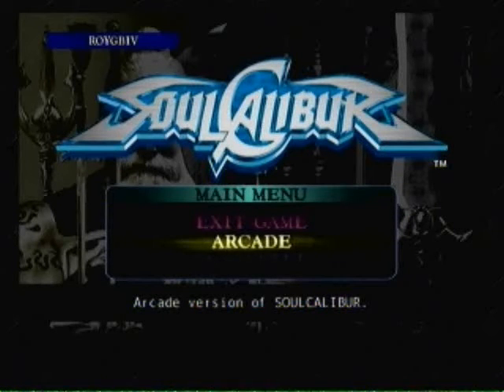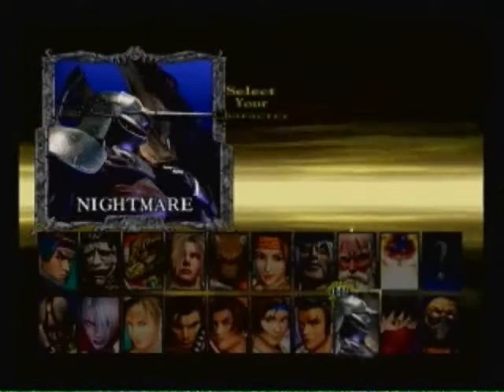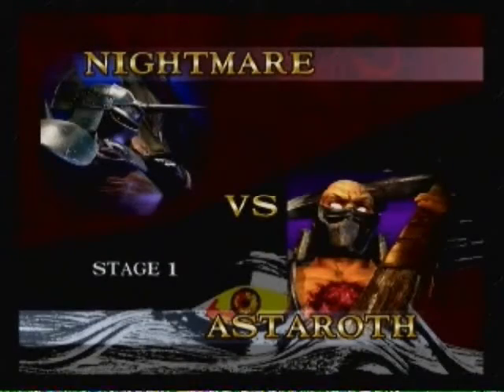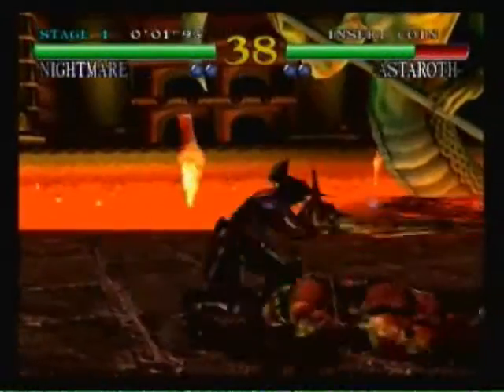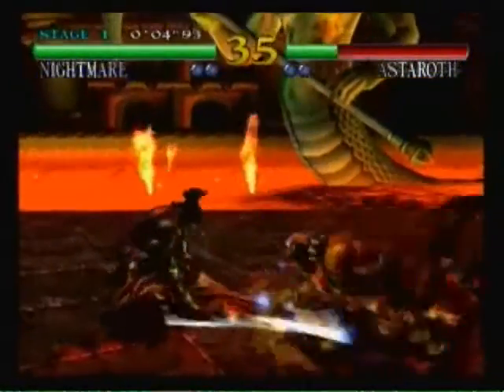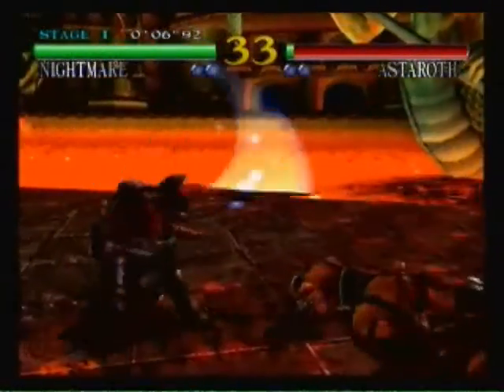SOULCALIBUR (XBLA) - Zen Warrior Achievement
In this video I explain an easy way to grab the Zen Warrior Achievement :)